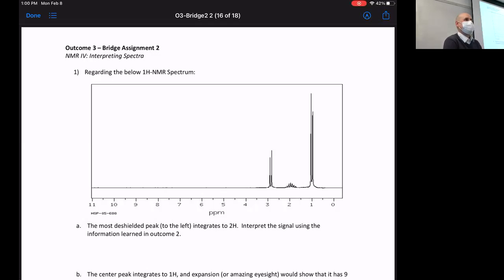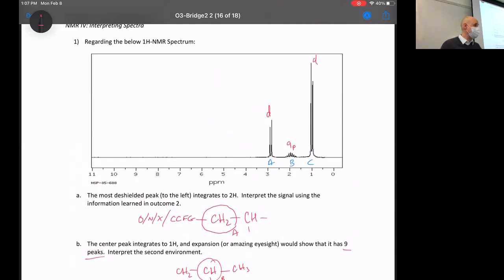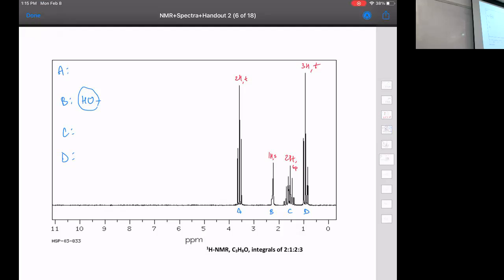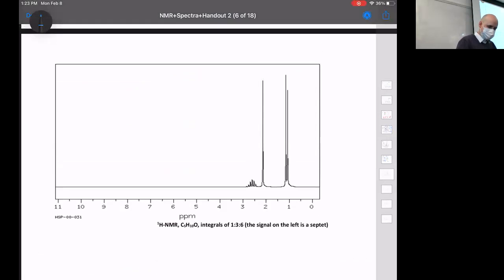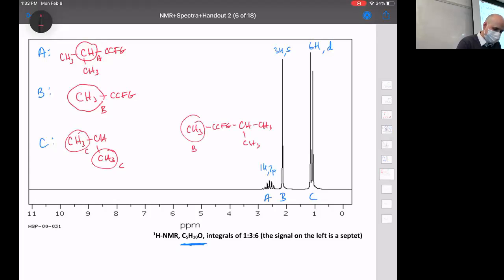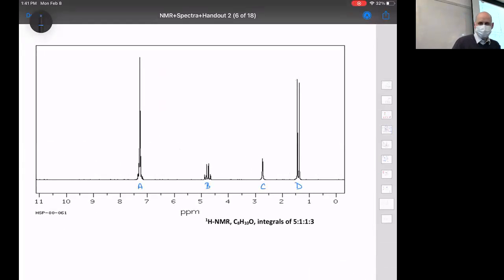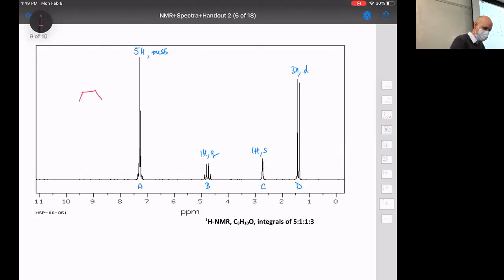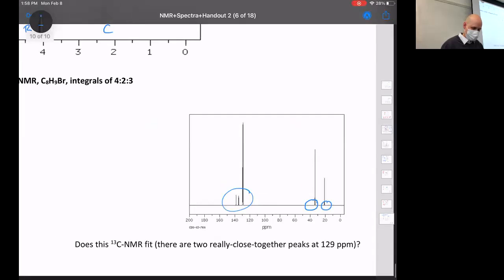Day 6, 2.8.21